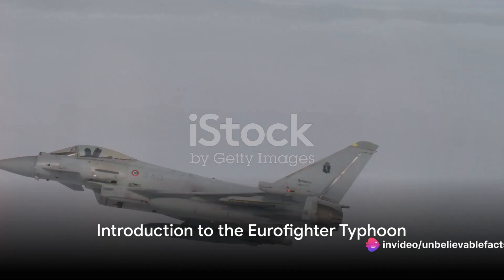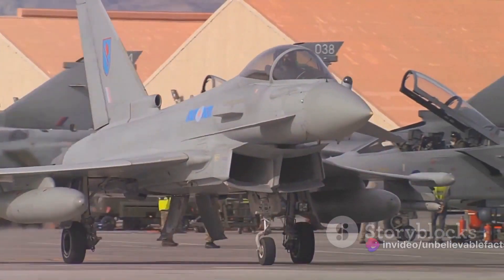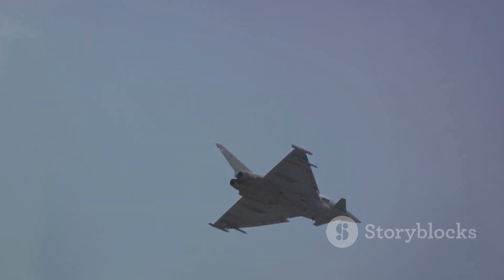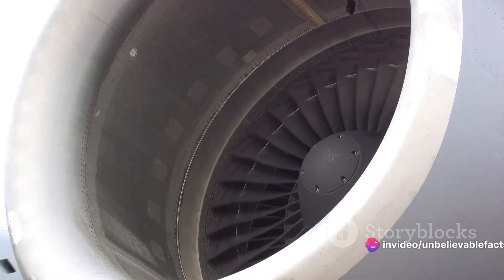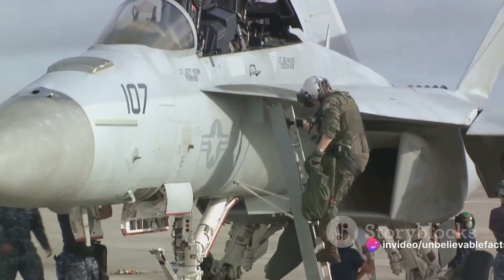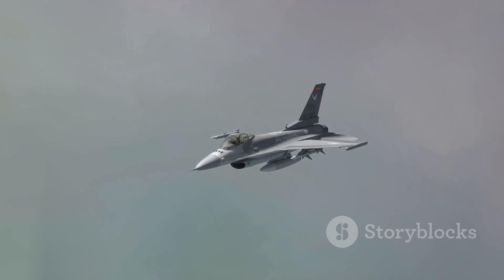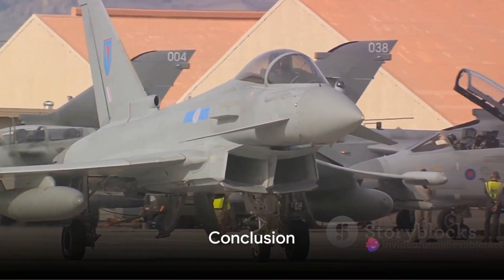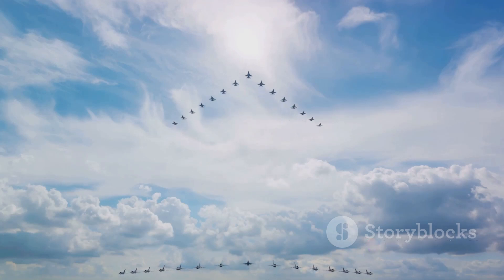German Top Gun Pilot explains Eurofighter Typhoon Fighter Jet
In this exciting video, join a German Top Gun Pilot as he delves into the mysteries of the advanced Eurofighter Typhoon Fighter Jet. Learn about the cutting-edge technology, impressive capabilities, and the intense training required to operate this high-performance aircraft. Get ready to be amazed by the incredible maneuvers and unparalleled power of the Eurofighter Typhoon!

If you're a fan of aviation or military technology, this video is a must-watch! Get ready to experience the thrill of flying with one of the best fighter jets in the world.

OUTLINE:

00:00:00 Introduction to the Eurofighter Typhoon
00:00:17 Technology and Design
00:00:39 Advanced Features
00:00:54 Power and Performance
00:01:18 Pilot Training and Readiness
00:01:34 Safety Features
00:01:54 Future Evolution
00:02:05 Conclusion